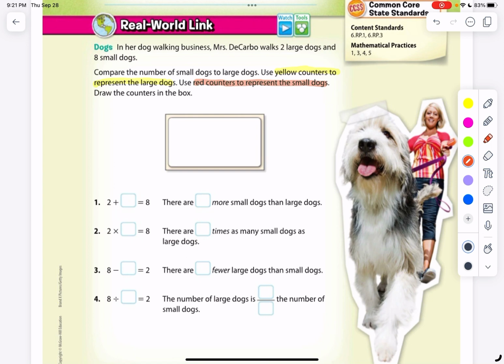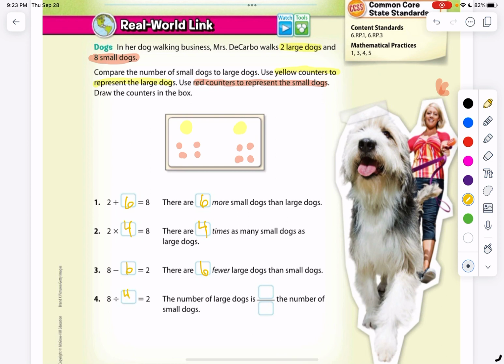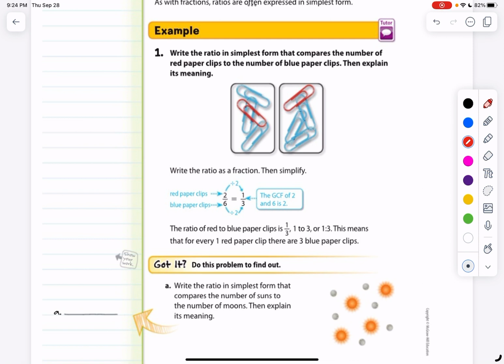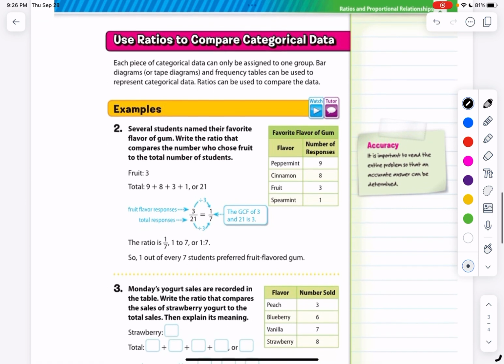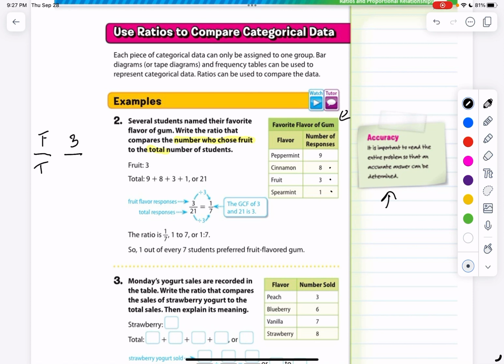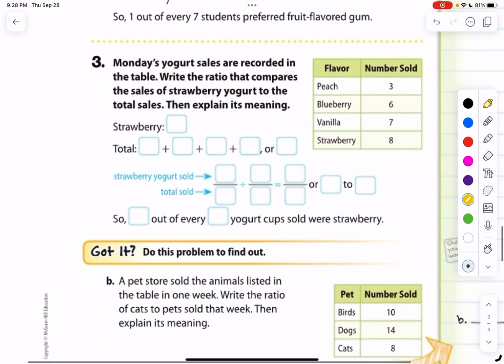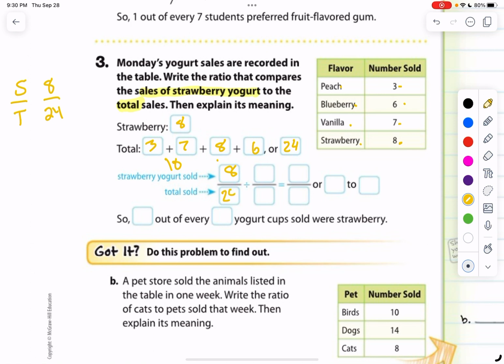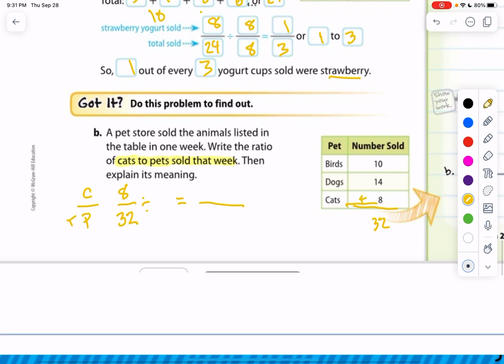6th Math 1.2 (text)